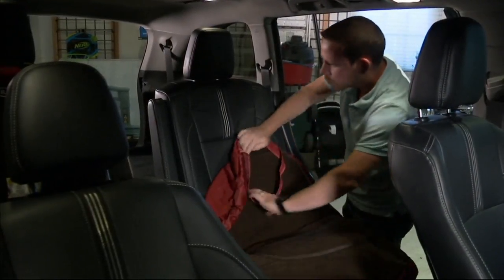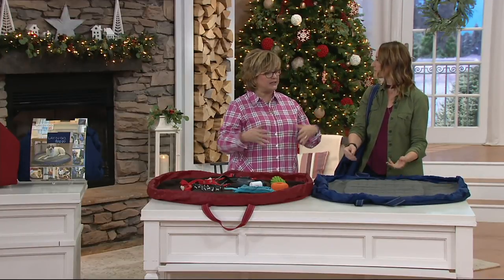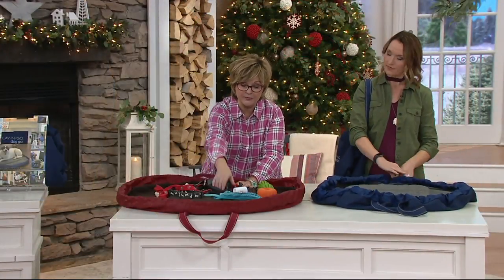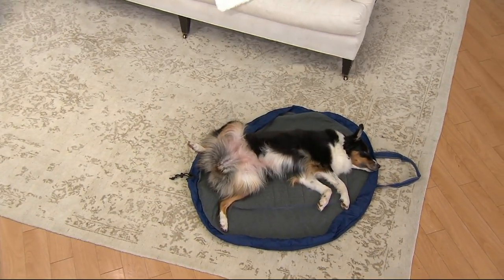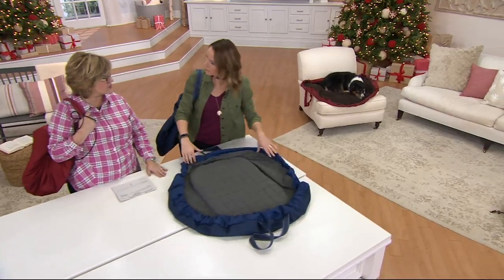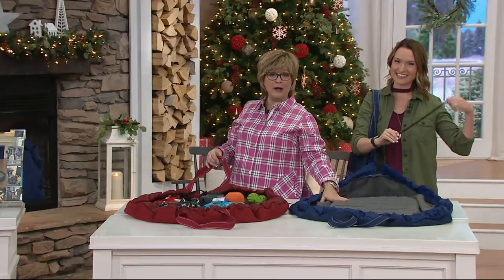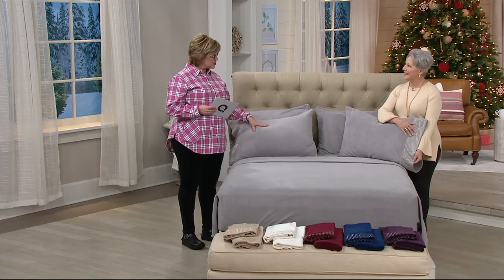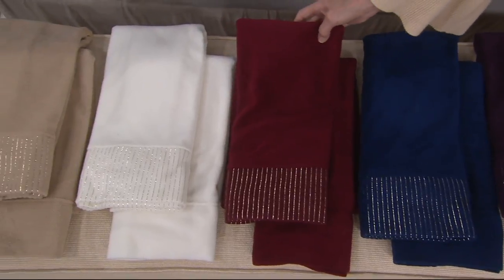Lay N Go 44" Pet Bed and Travel Bag on QVC